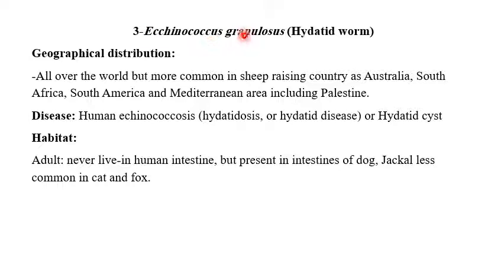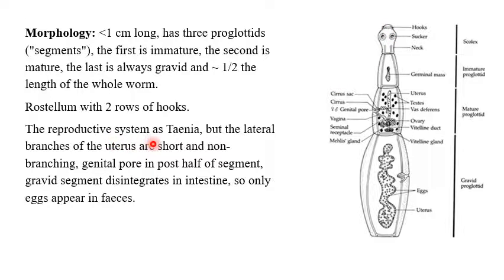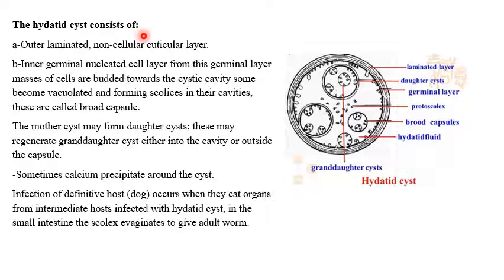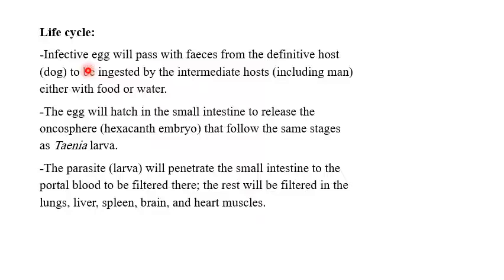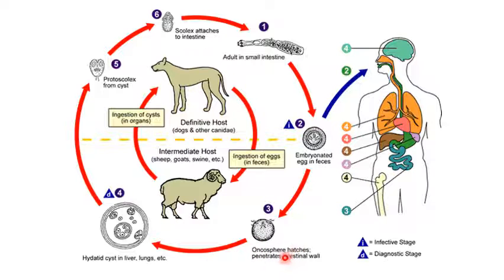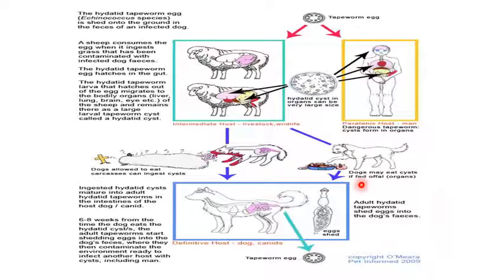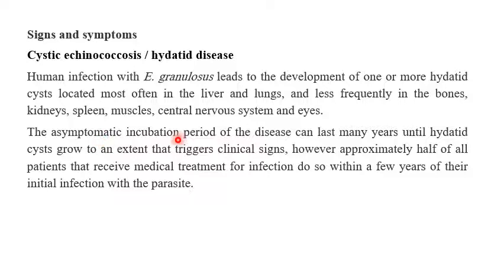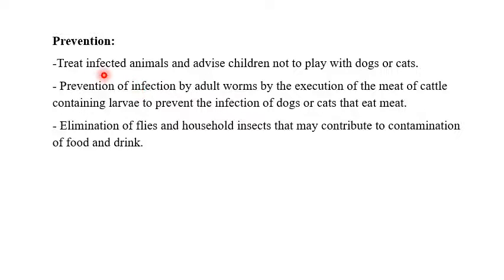المحاضرة التاسعة عشر Echinococcus granulosus فيديو